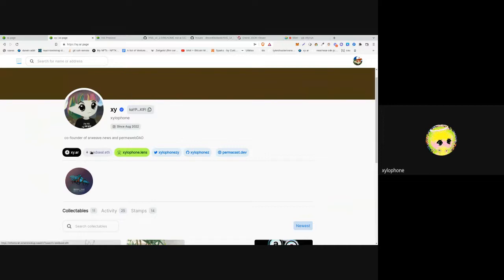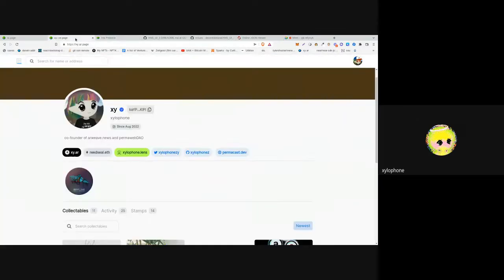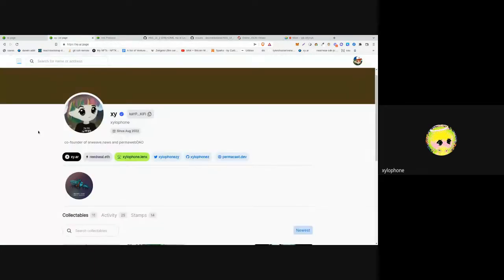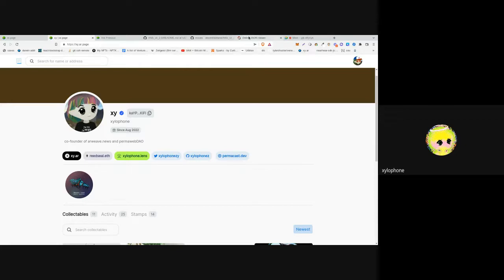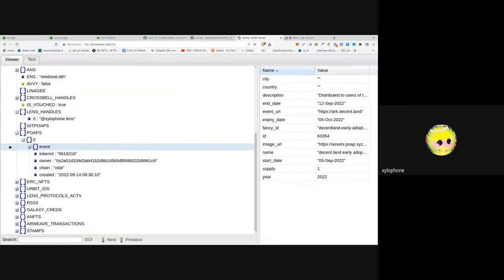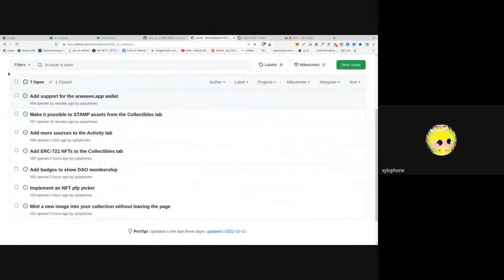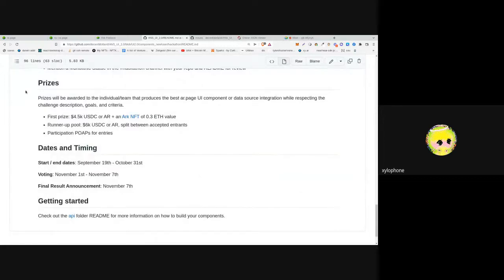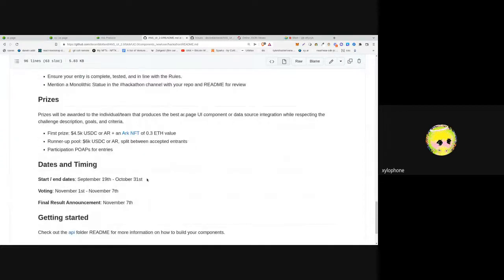Build social with Arweave data decent land mini hackathon [EN]